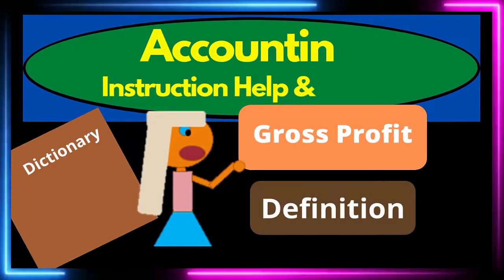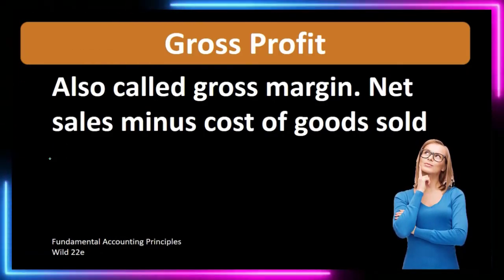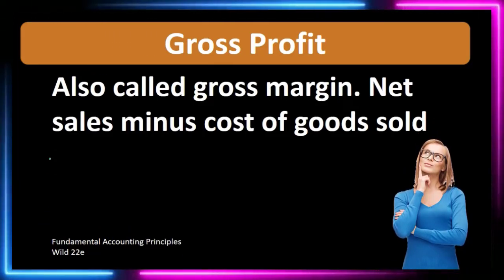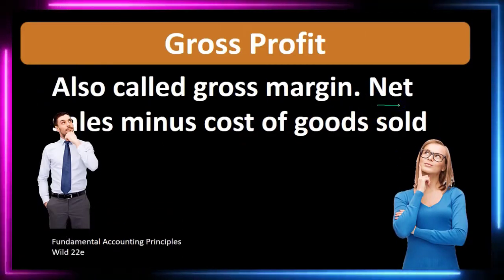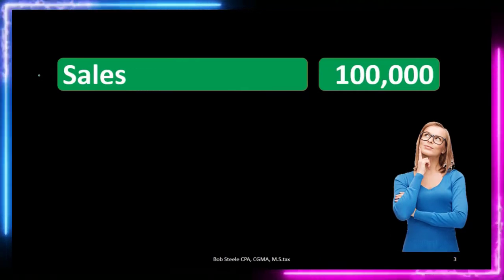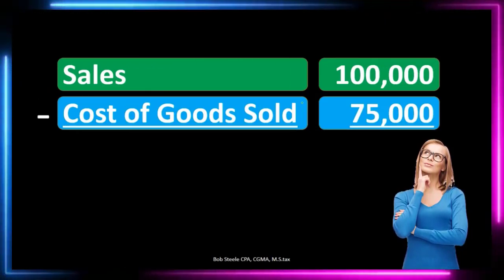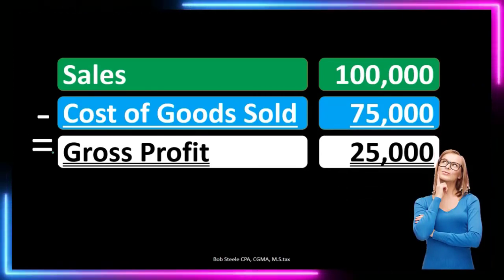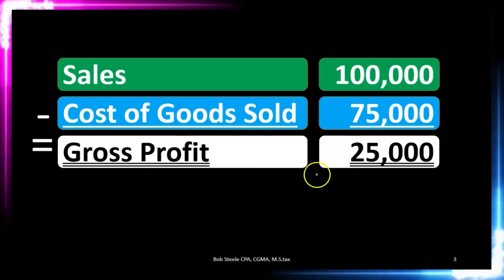Gross Profit Definition - What is Gross Profit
Merchandising Transactions